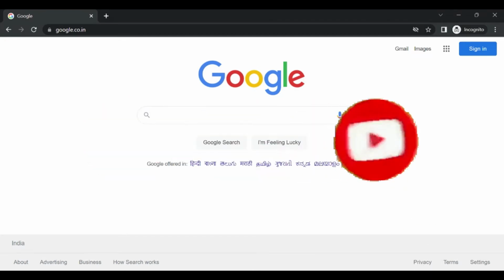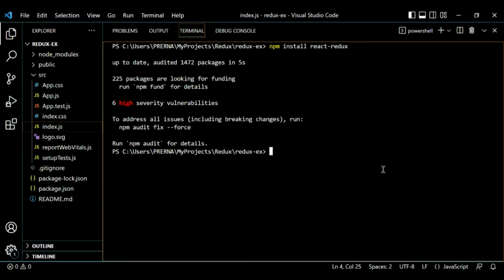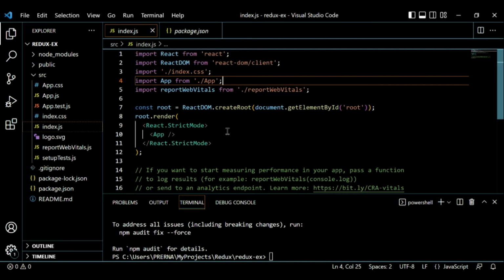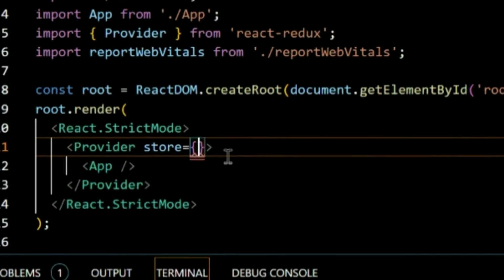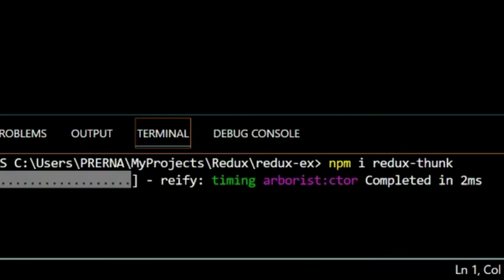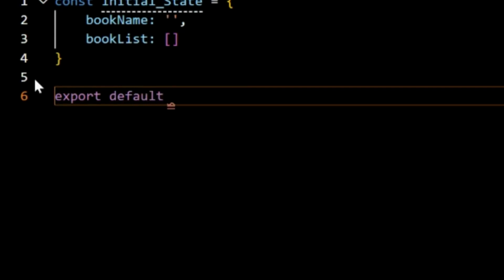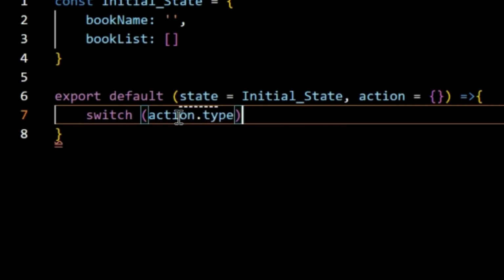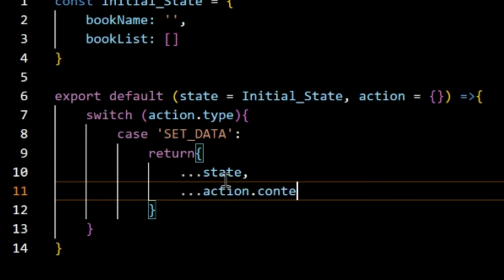Getting Started with React Redux | Examples (Part - I) Redux | Provider | Thunk | Crack Interviews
In this video series you'll learn Redux Concepts

Getting Started with React Redux
React Redux is the official React UI bindings layer for Redux. Find more in this video.